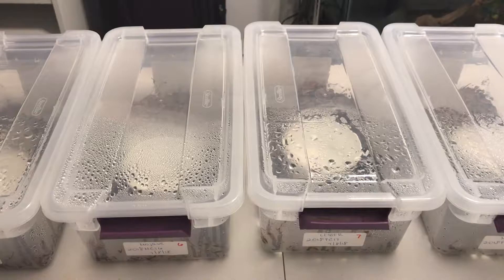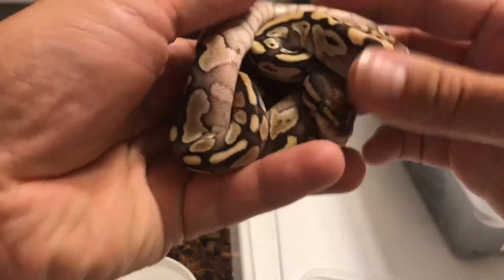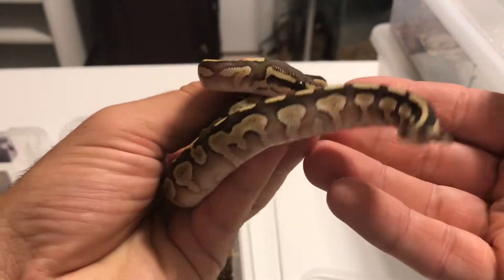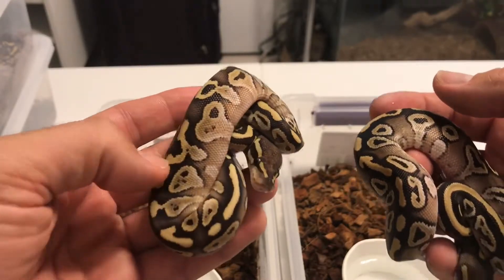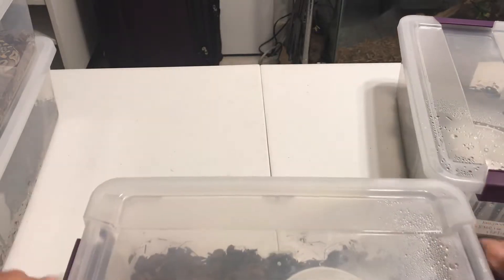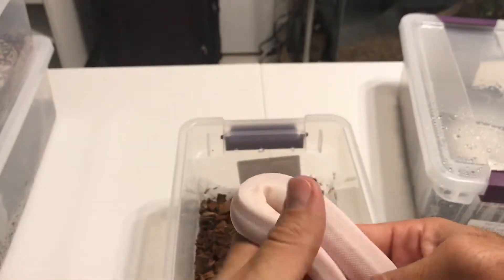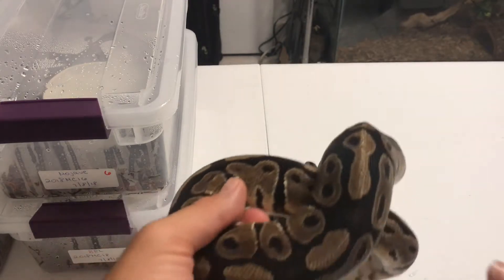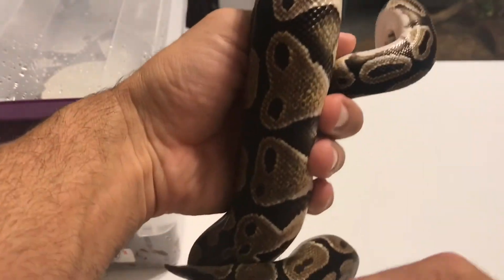Update on BEL clutch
After shedding these beauties are looking awesome !!  Turns out I have two lessers and two mojaves.  I need help with a female I inherited. Don’t know whether or not she’s a normal or an enchi